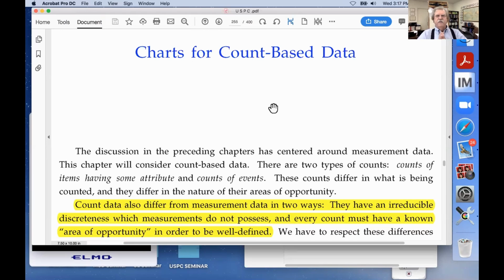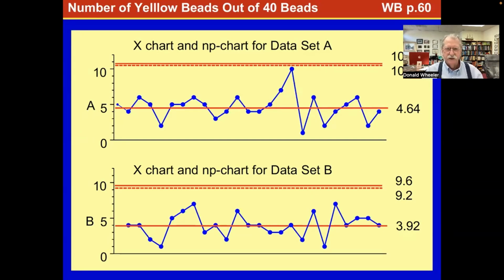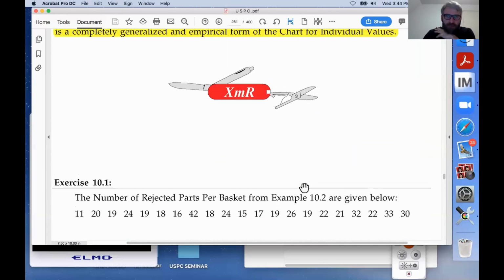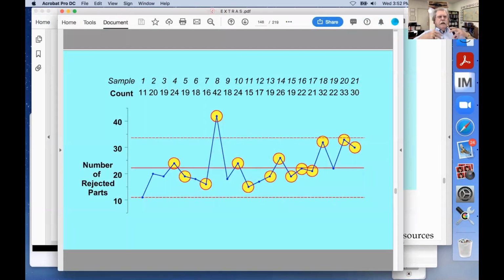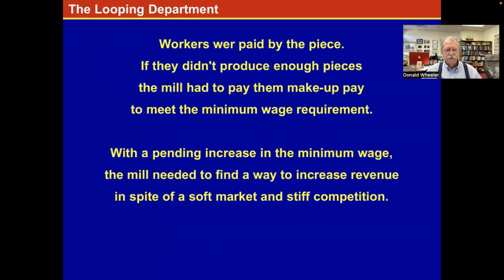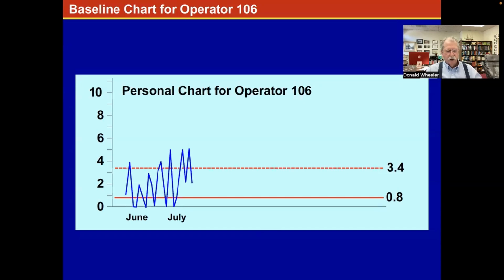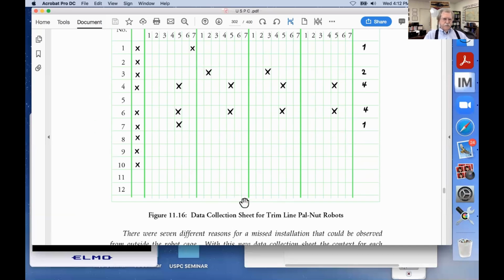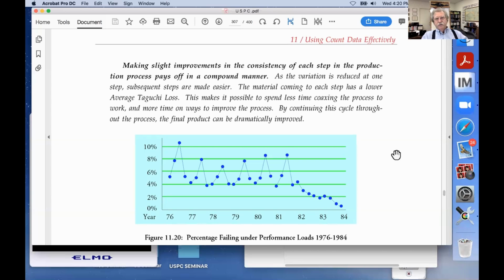Wheeler’s USPC Seminar - Session 12 of 15